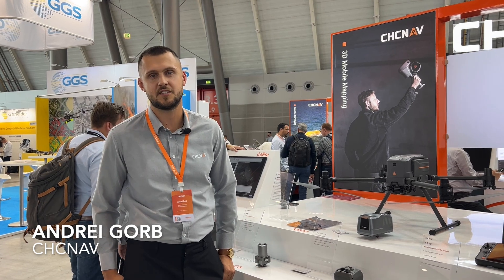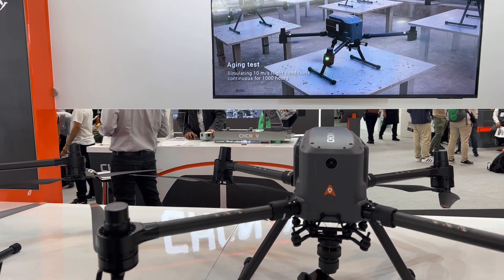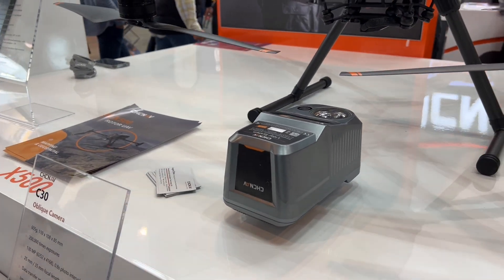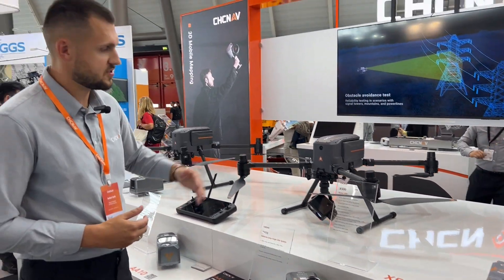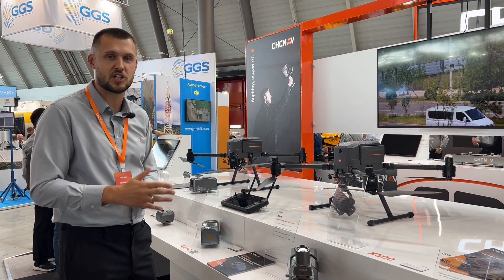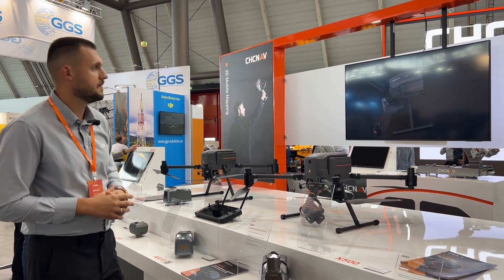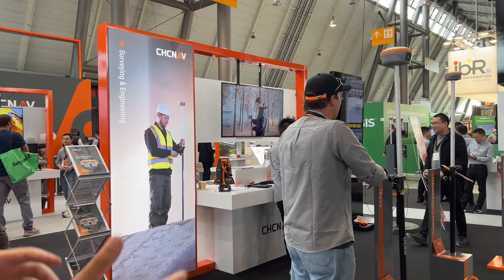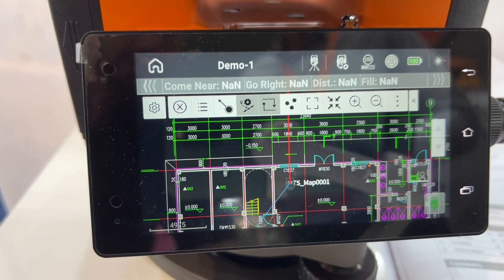Unveiling CHC Navigation’s Drone: A New Era in Aerial Surveying!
In this video from INTERGEO 2024, we host Andrei Gorb to discuss CHC Navigation's latest drone, built for precision and efficiency in aerial surveying. Learn about its advanced features and how it's designed to improve data collection and streamline workflows for surveyors. Don't miss this overview of the future of drone technology in geomatics!